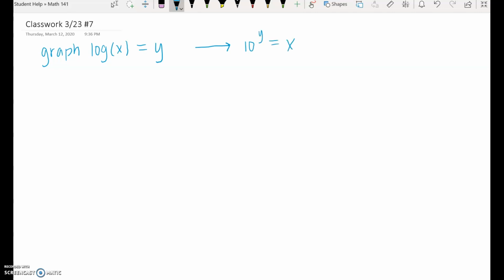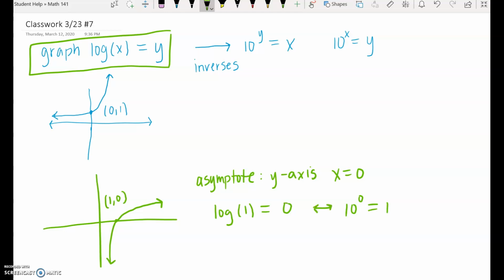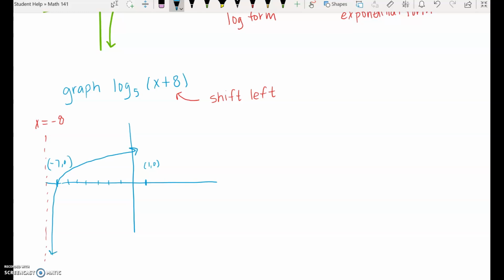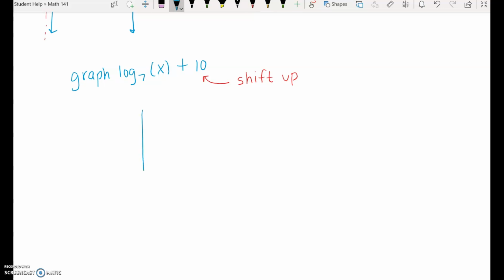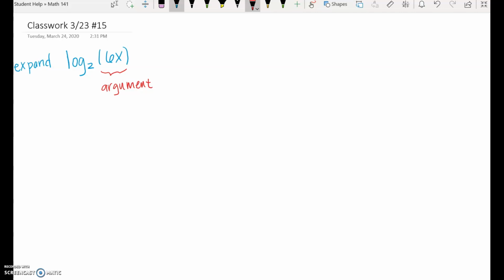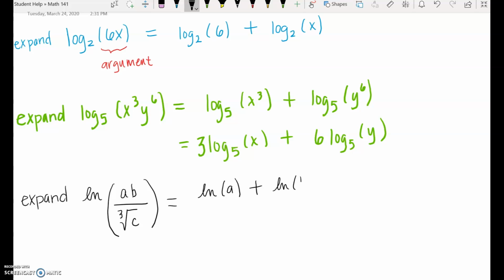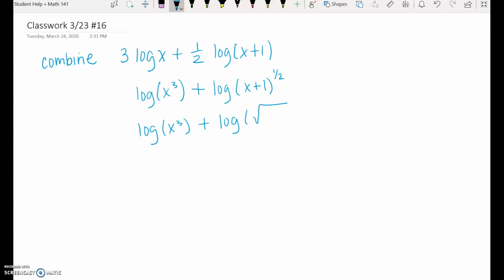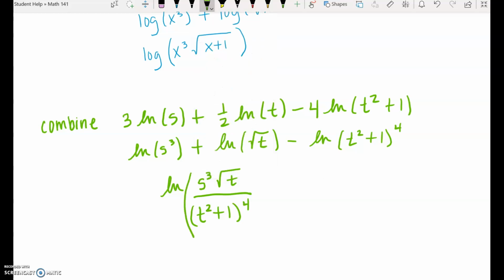Logs: graph basics, expand & combine